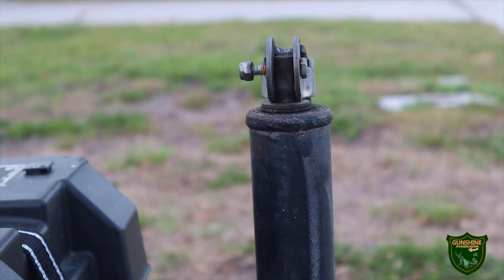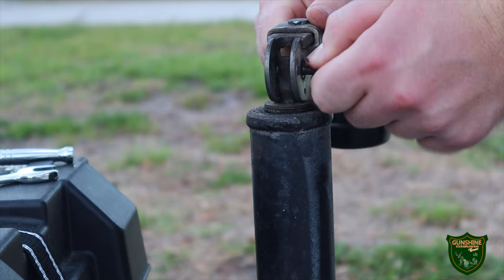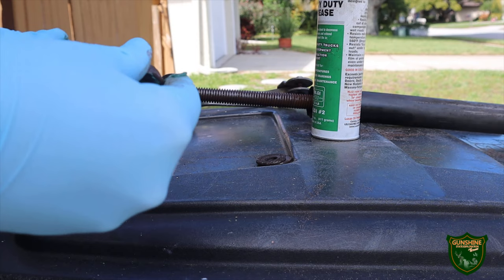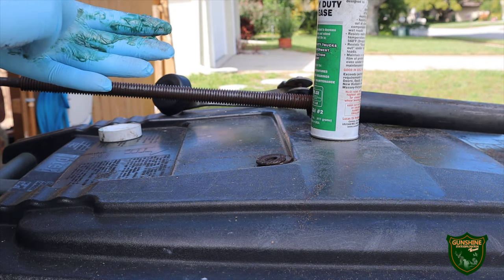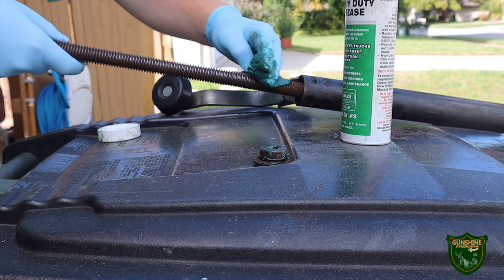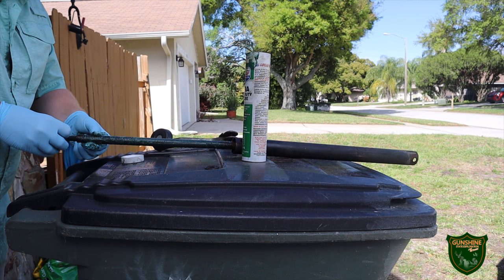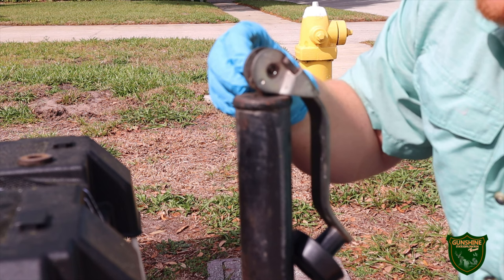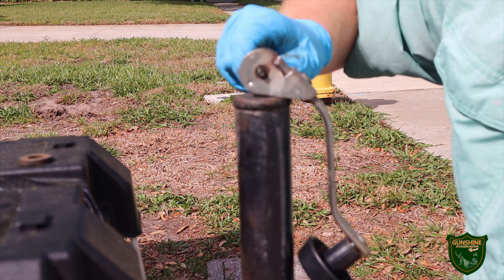Trailer Jack Repair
How to fix a trailer jack that is not lifting properly.